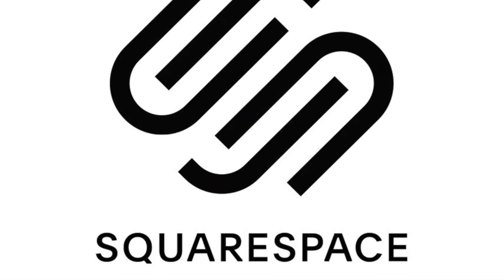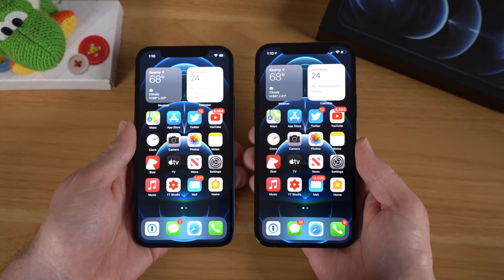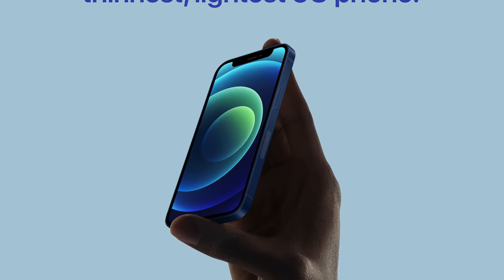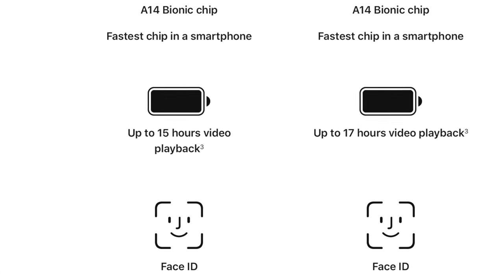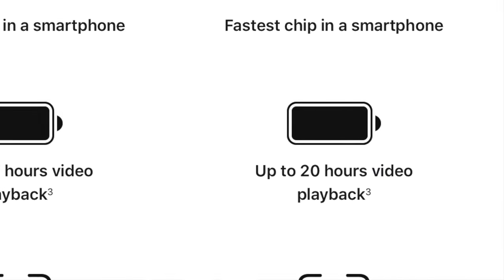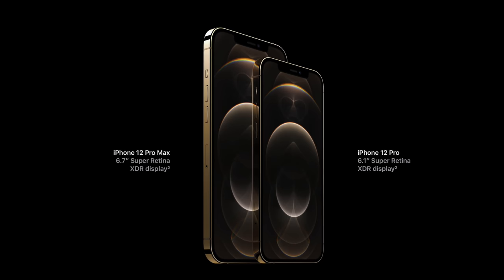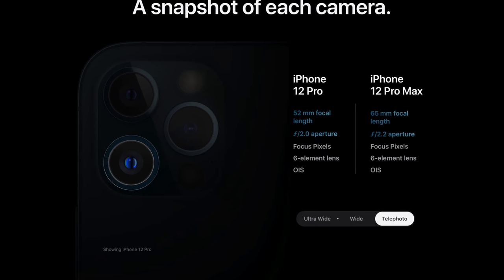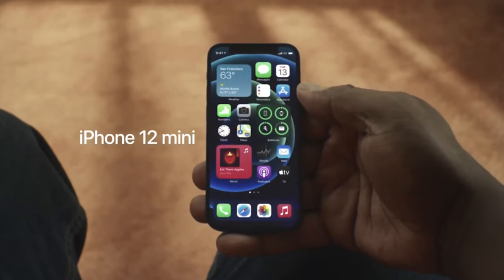Why You Should Wait For The iPhone 12 Mini & iPhone 12 Pro Max!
Start building your website with Squarespace today and get 10%-off your first purchase

The iPhone 12 and iPhone 12 Pro are already out and while they may be good phones and ultimately ones you might buy, there is a large percentage of people that should skip these phones and wait either the iPhone 12 Mini or the iPhone 12 Pro Max.